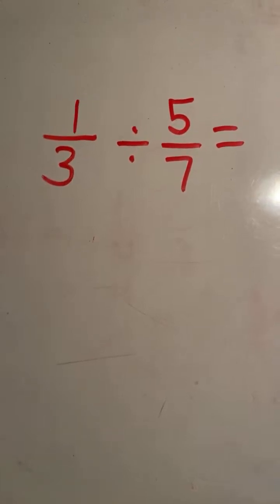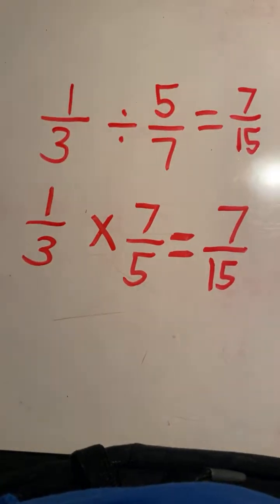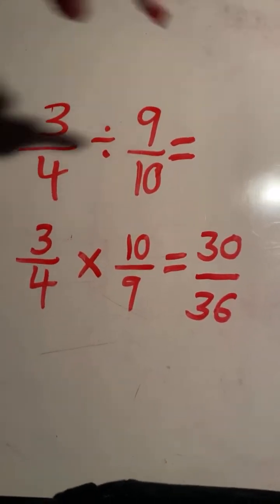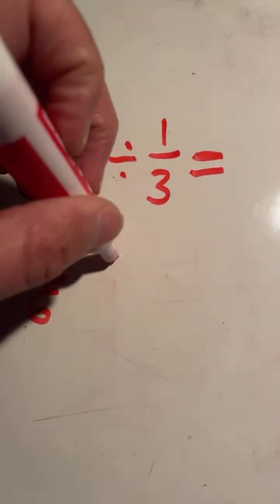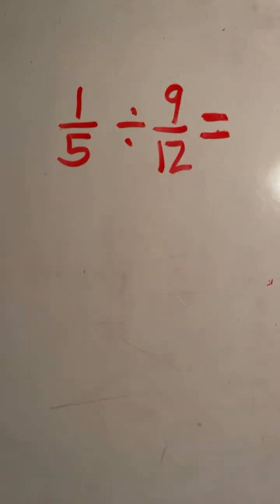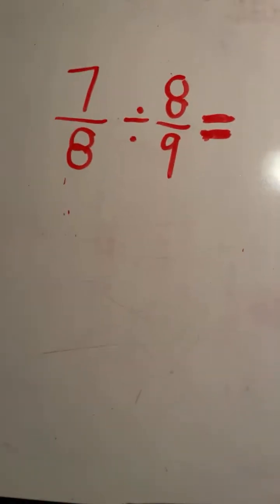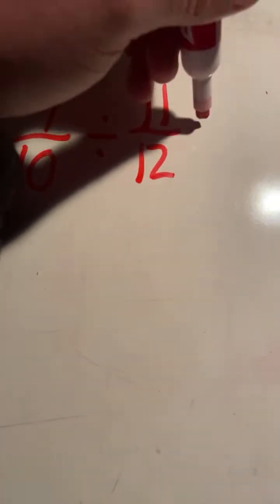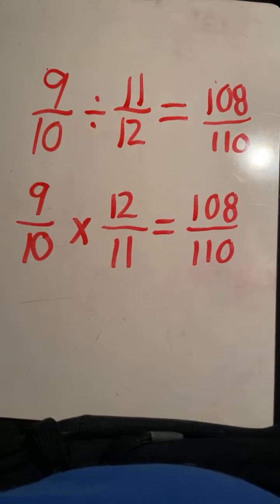Dividing Fractions Review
Mr. Camilleri reviews how to divide fractions using KEEP, CHANGE, and FLIP!